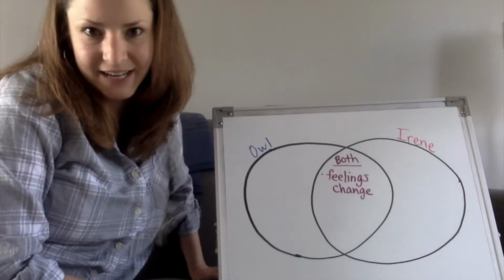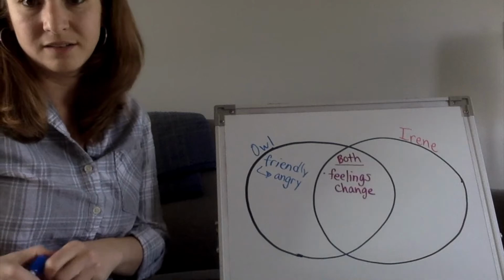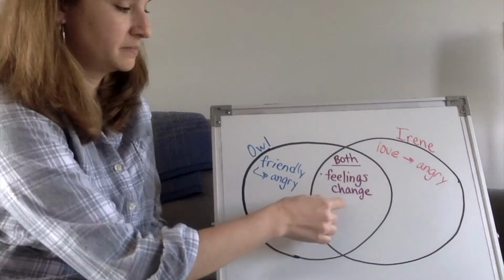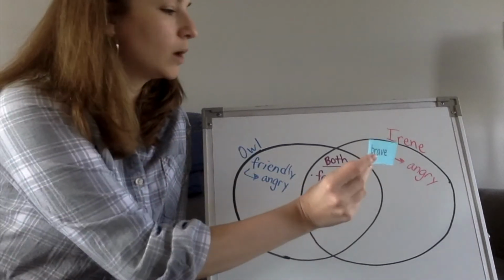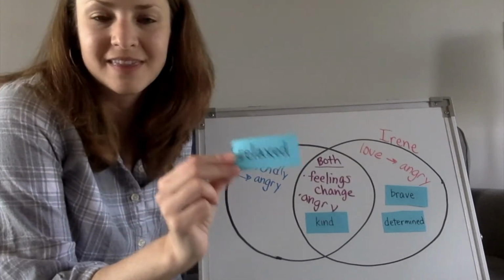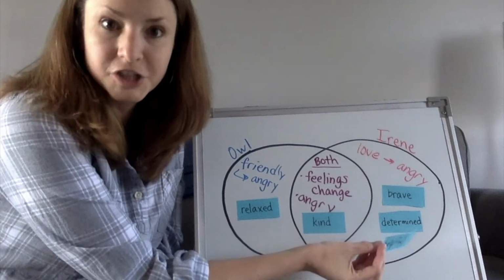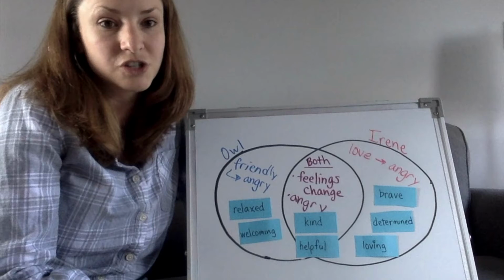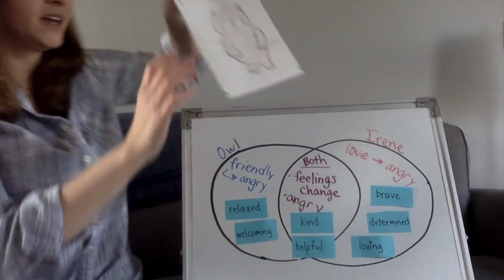Text Study - Owl and Irene compare 4.30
We will combine and discuss two characters from our stories this week, Owl and Irene. Thinking about what the characters said and did in the story will help us determine the character traits and where they can go on our diagram. Great way to end the week of lessons!